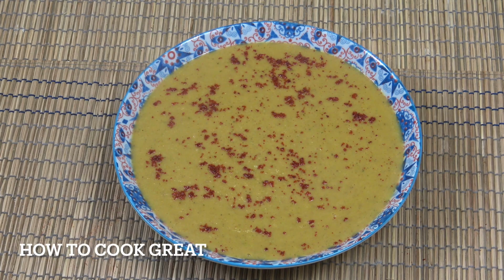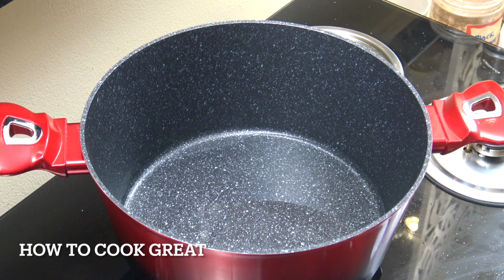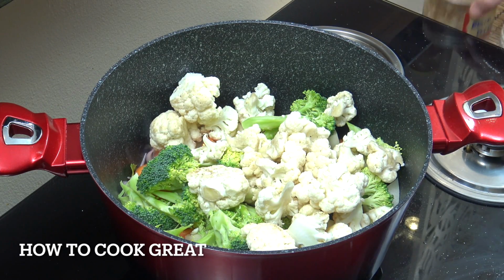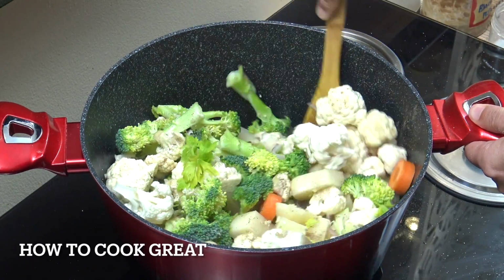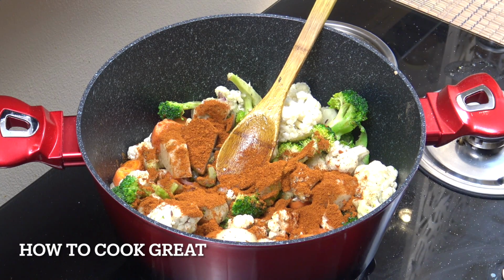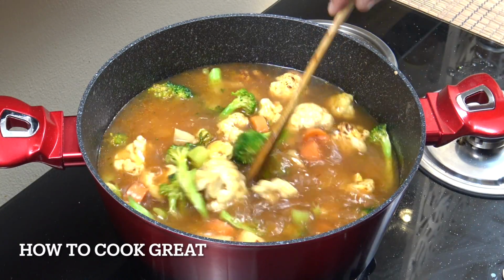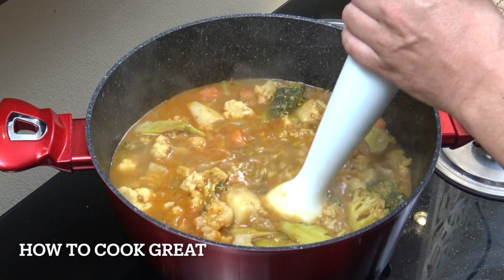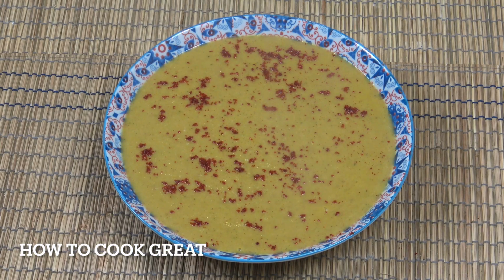How To Make Vegetable Soup | Curried Veggie Soup | Vegetarian Recipes